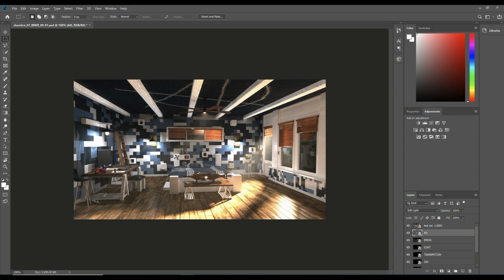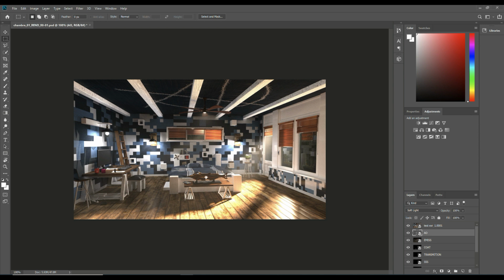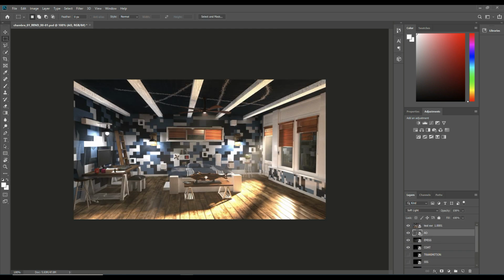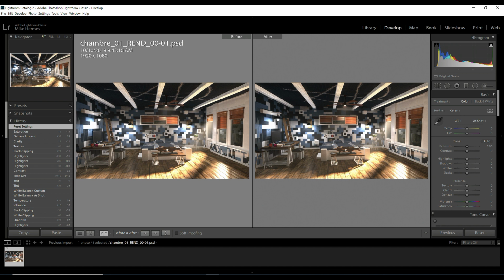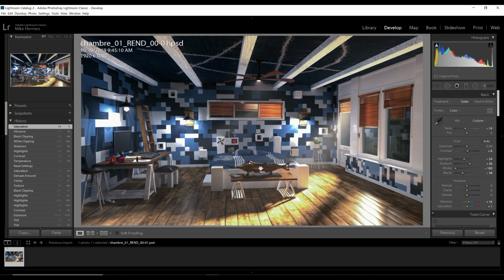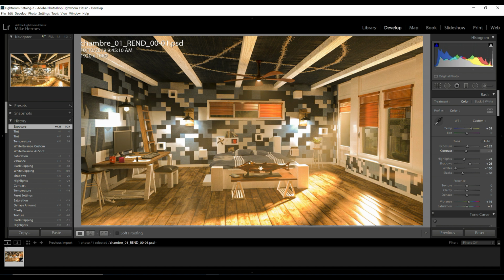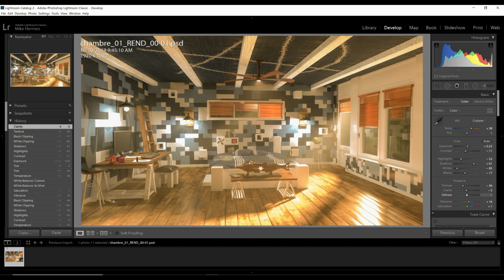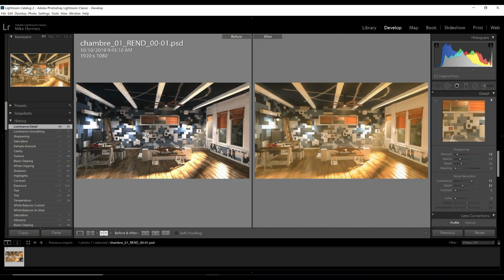3D Artist SECRET revealed ( The video I always wanted to make )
I always wanted to do this video and today I will finally reveal my unusual workflow. As A photographer / 3D artist I like to use any advantage that I can get to improve my output, so today we are taking renders through Photoshop and LIghtroom.

A BIG thank you to Stéphanie Cousté for letting me use her work in this video.  Here is a link to her Artstation

Jason Swisher
Elizabeth K. Meeker
Jamie
Dylan Void

MH Tutorials
The Netherlands